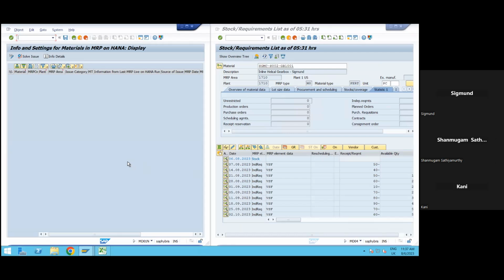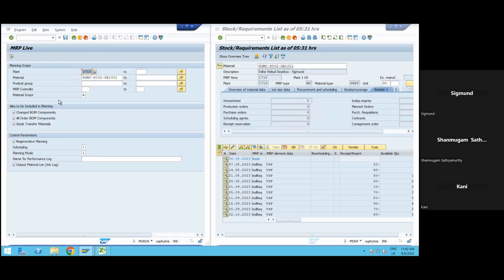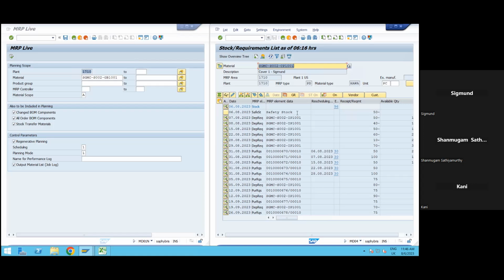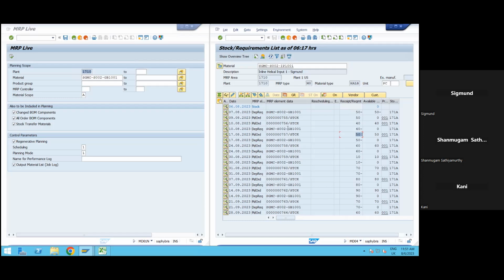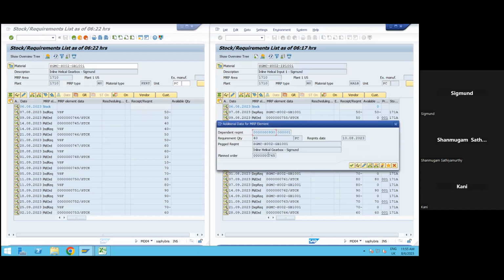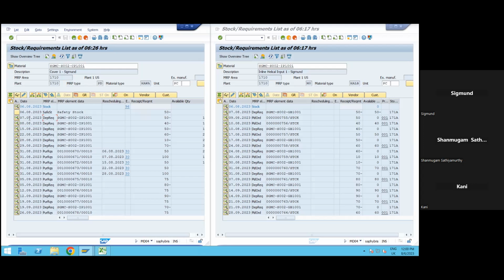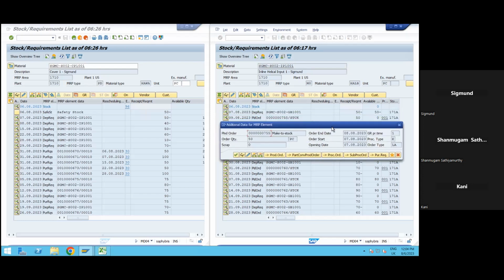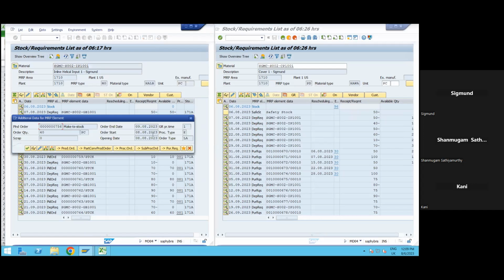SAP PP SAP MM Live | EP 46 | MRP Run – Part 3 | MRP Live Execution, Parameters & Planning Results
In this session, we continued our focus on the MRP Run process in SAP S/4HANA, covering:
• ✅ Classic MRP vs MRP Live – Execution options and performance impact
• ✅ Foreground vs Background Runs – When to use MD01, MDBT, and MD01N
• ✅ Selection Parameters Deep Dive – Net change, regenerative planning, and planning horizon
• ✅ Planning Modes & Scheduling Options – How SAP adapts or recreates proposals
• ✅ Result Analysis – Reviewing procurement proposals, material lists, and exception handling
• ✅ Best Practices – How MRP controllers can improve planning efficiency
• ✅ Participant Clarifications – Addressing real-time learner queries

This is not just a video. Each session includes:
✔️ Step-by-step theory explanation
✔️ Business relevance explained for Planners, Buyers, SCM Managers, Consultants & Leaders
✔️ Interactive clarifications from live participants

- Hindi हिंदी
- French Français
- Italian Italiana